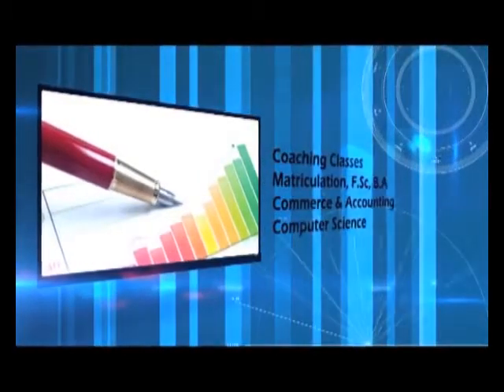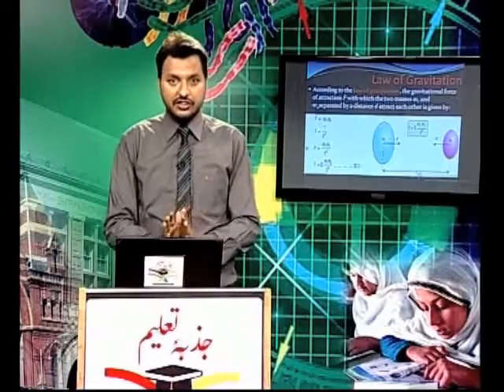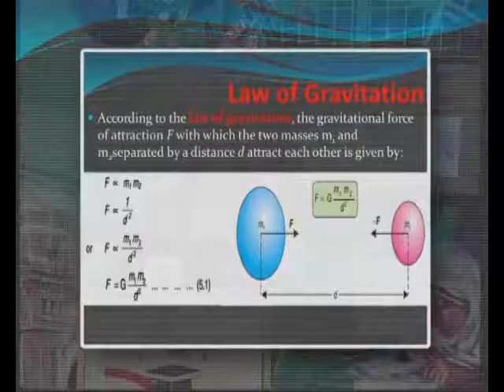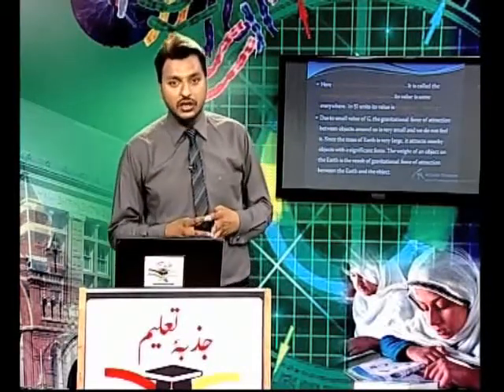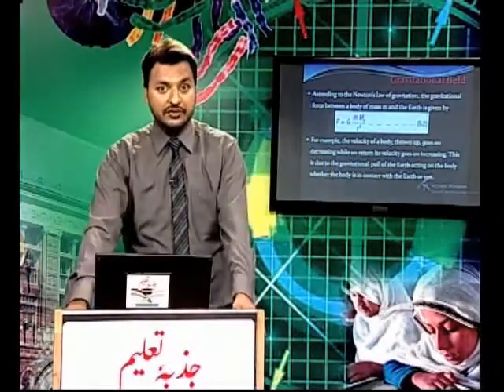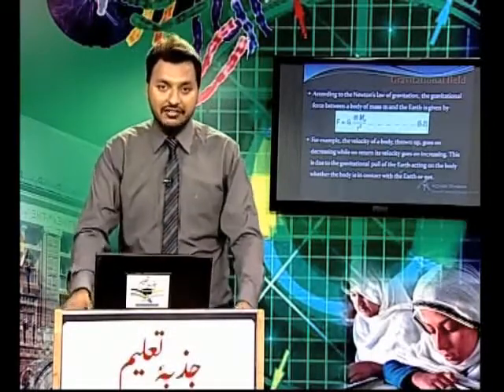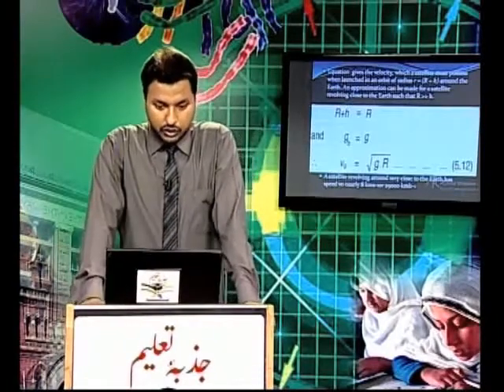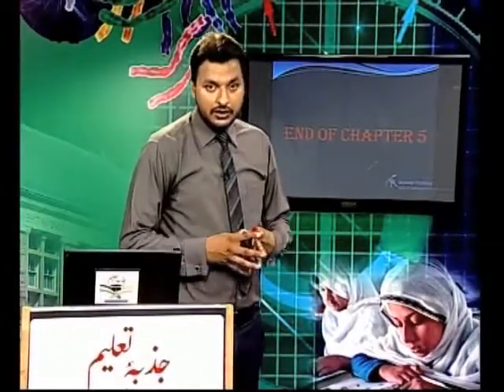9th Class Physics Episode 10